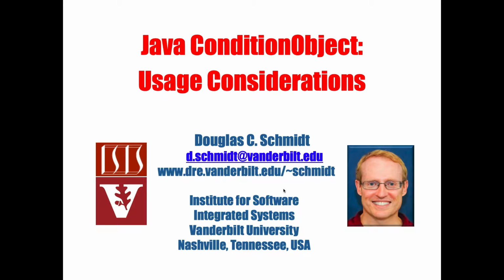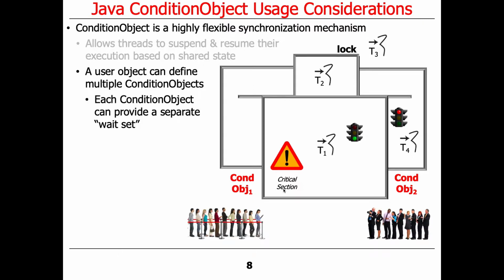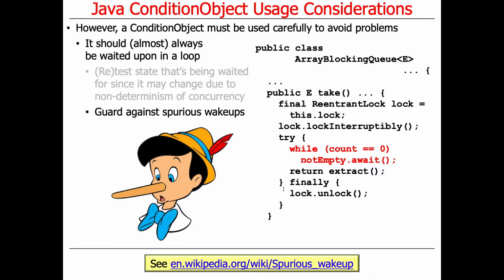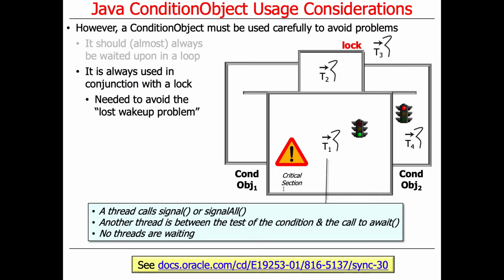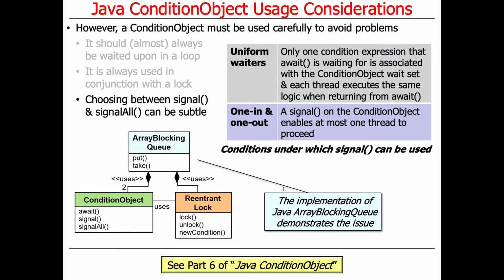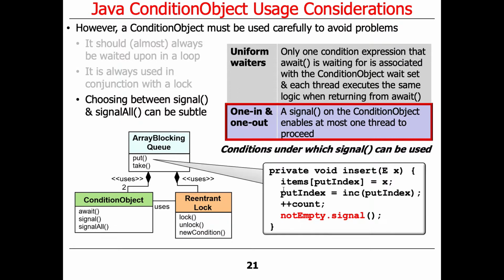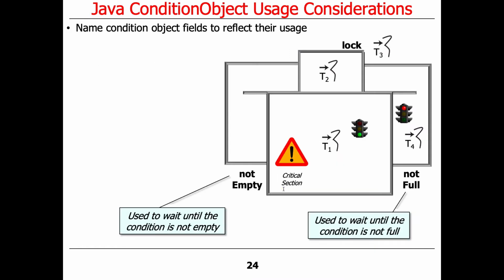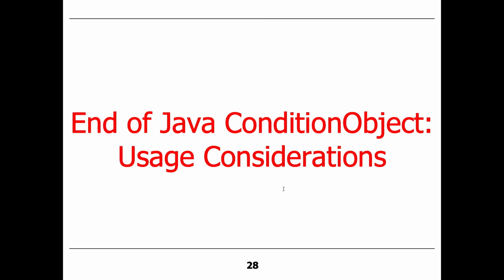Java ConditionObject (Part 6)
This video evaluates usage considerations to consider when applying the Java ConditionObject class.